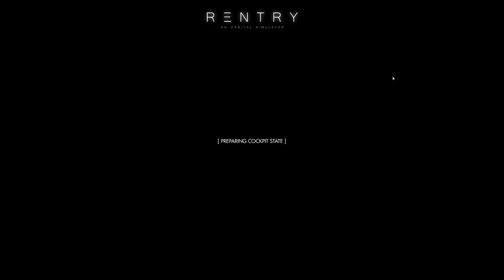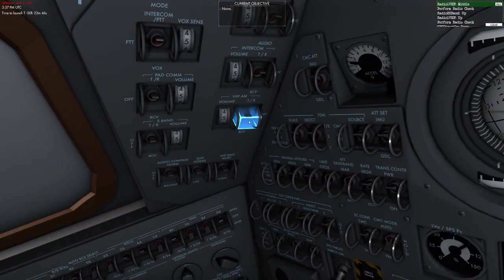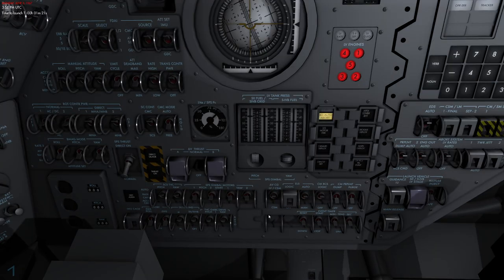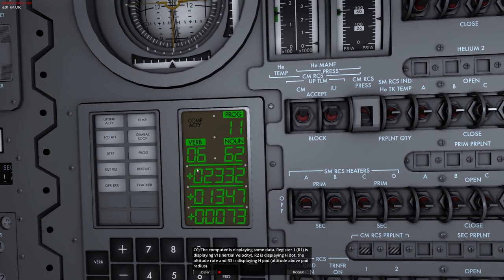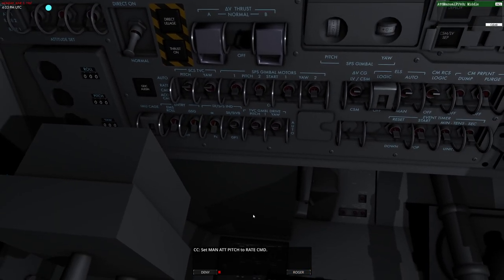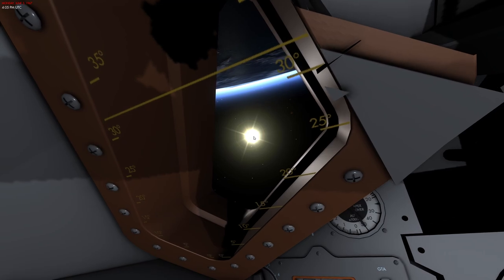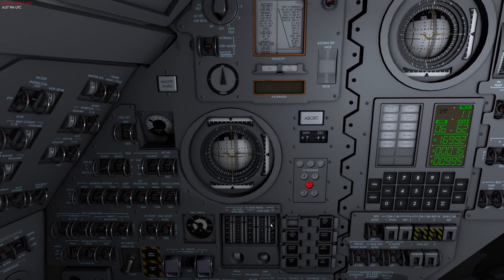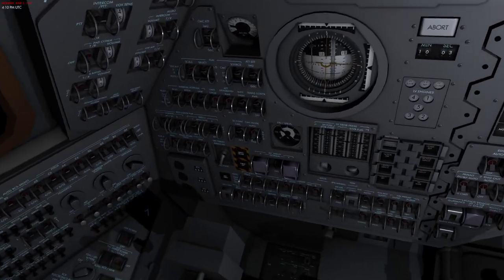Reentry - An Orbital Simulator : Apollo Academy Part 2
In this video we go through the entire boost and orbit phase with the Apollo rocket.